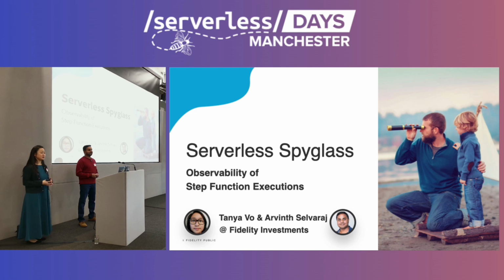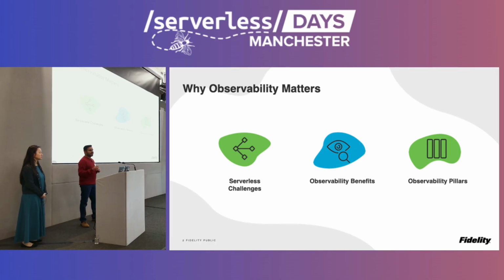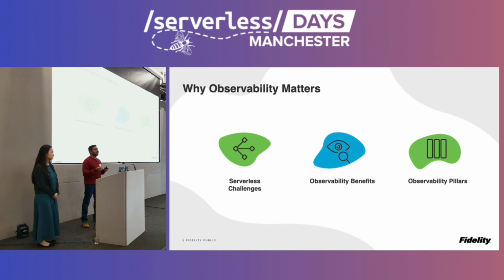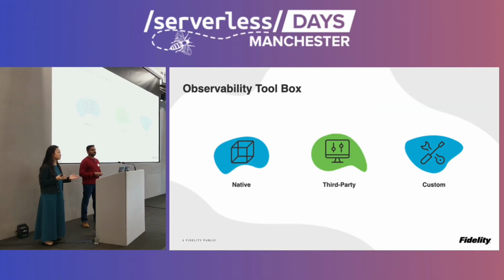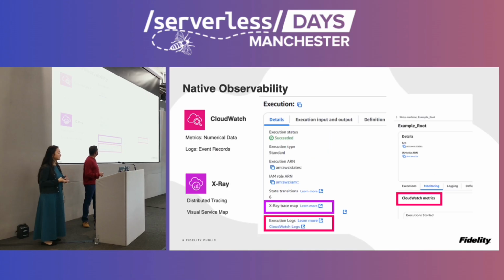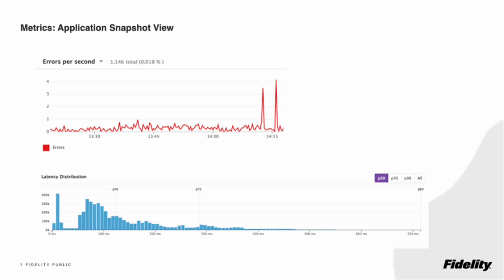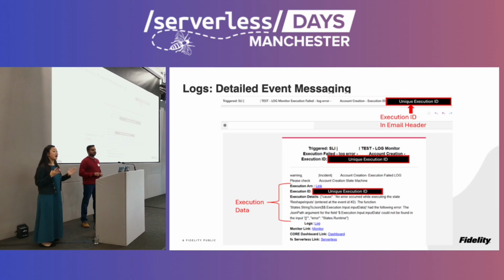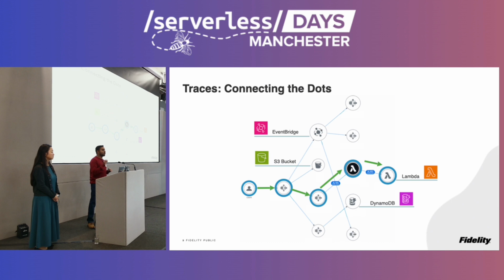Serverless Spyglass: Observability of Step Function Executions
Serverless computing has displayed year-on-year increase with an anticipated double-digit growth in the next decade making serverless workload observability a top priority. Join Fidelity Investments to understand how you can use serverless Step Function visibility to enhance monitoring and notification processes to view failed execution data at-a-glance. This talk explores implementation of Step Function execution observability using tracing and logs in native serverless and third-party tools to simplify maintenance and facilitate rapid incident resolution while preserving security and compliance within the financial services industry.